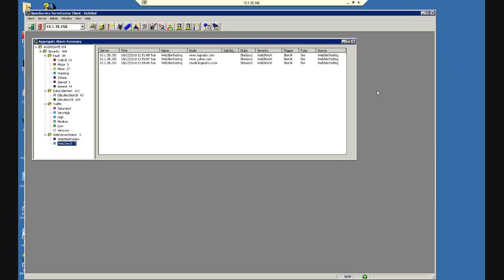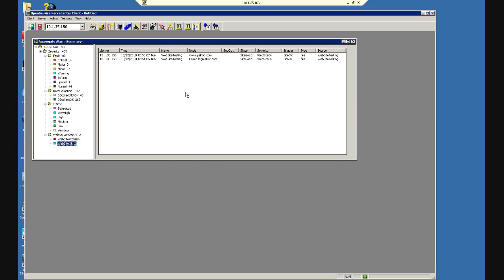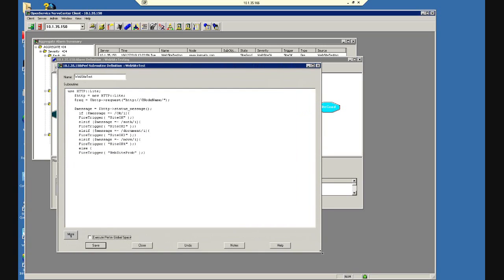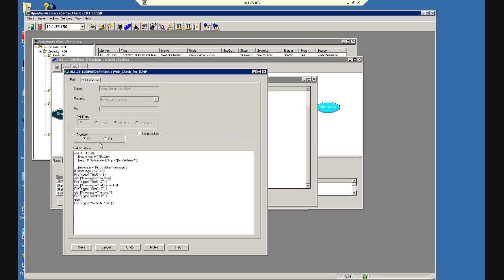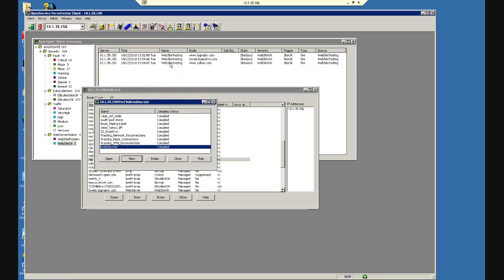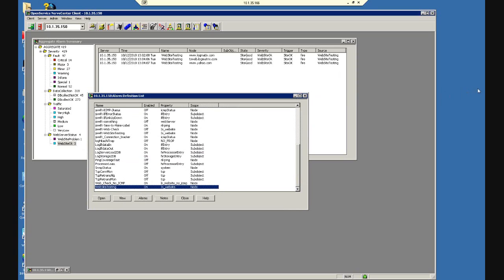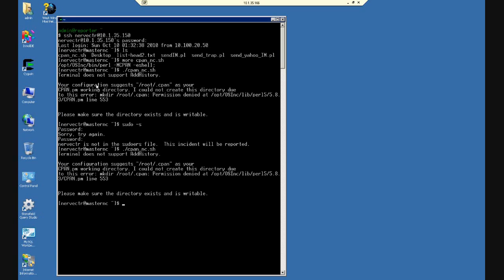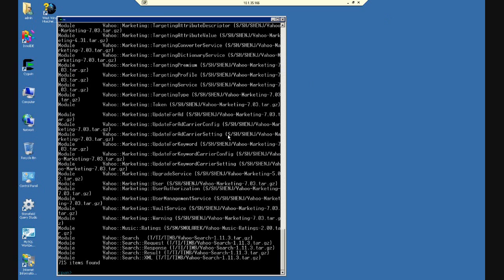Model Club - Using NerveCenter to Monitor Webservers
A demonstration of using NerveCenter to test a web-site.  Also a demonstration of how to add a Perl Module to NerveCenter.